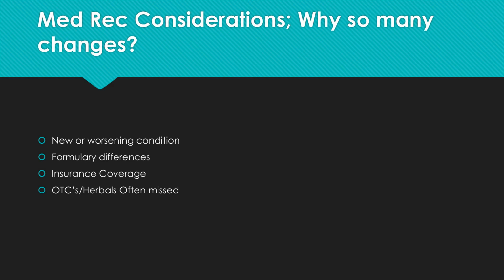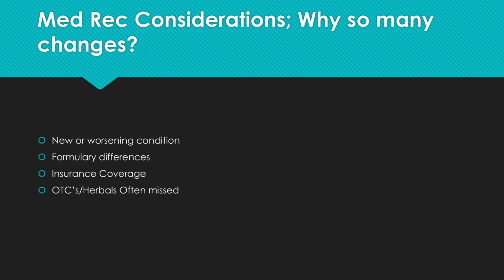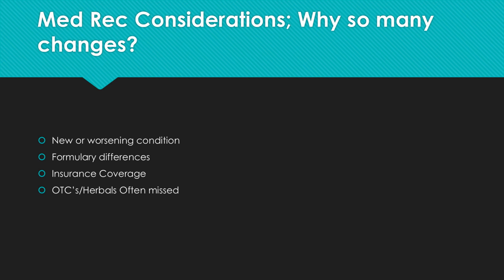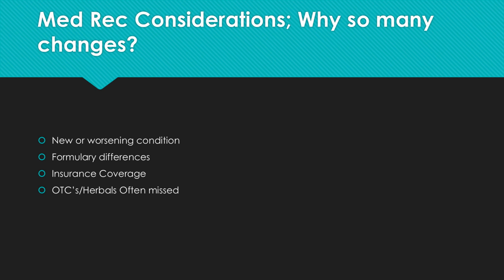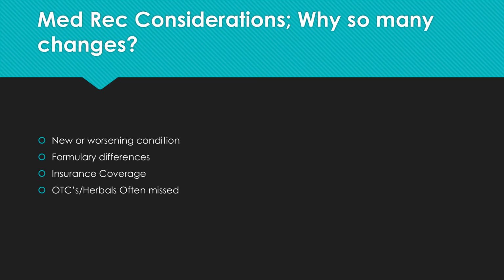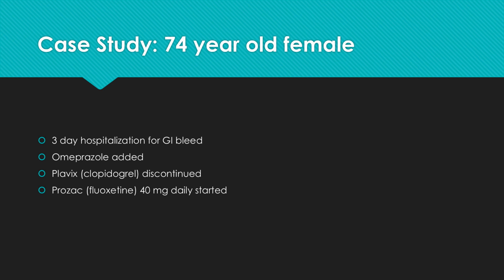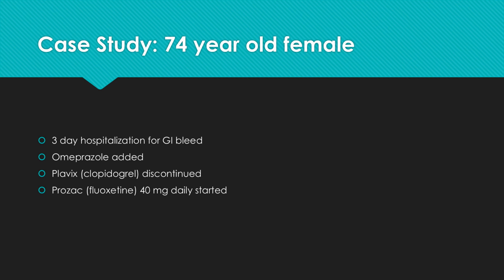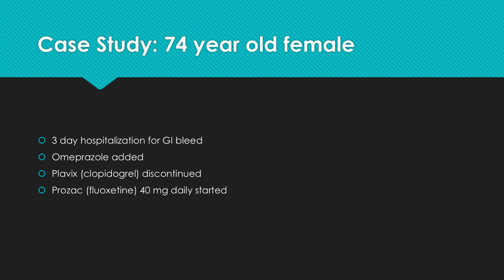Medication Reconciliation Problems